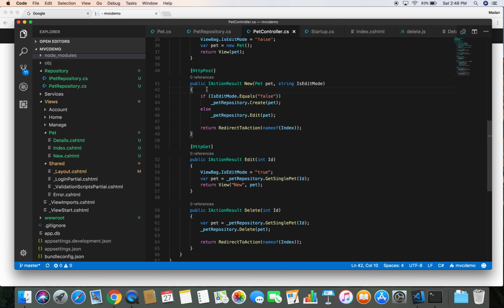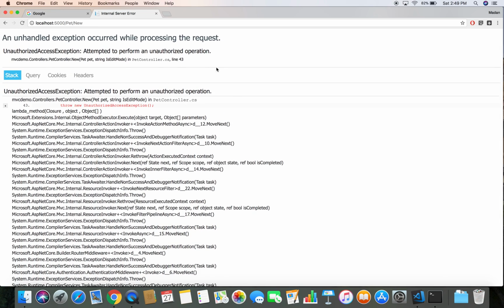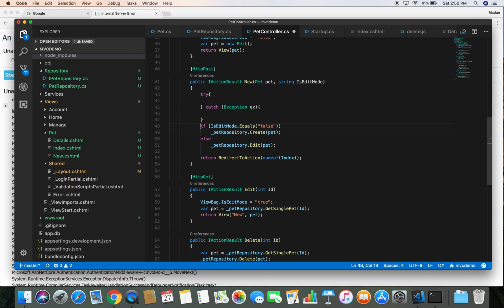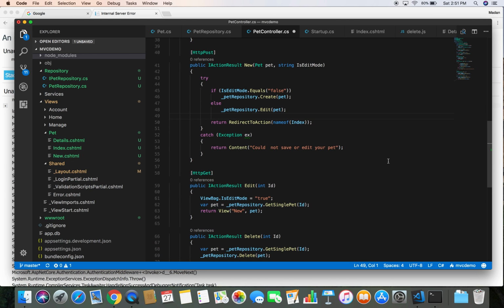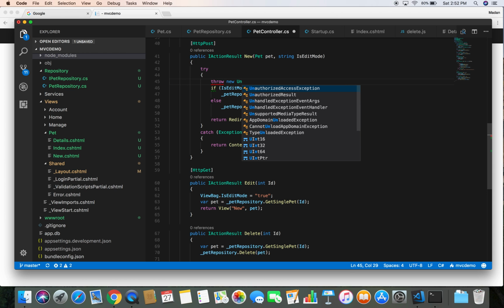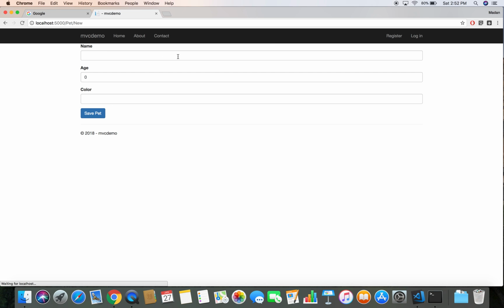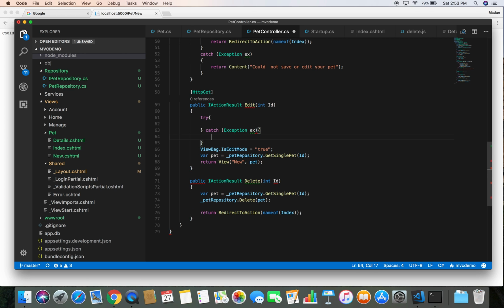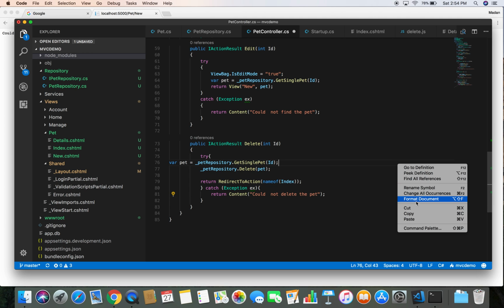Exception handling in asp net core mvc project